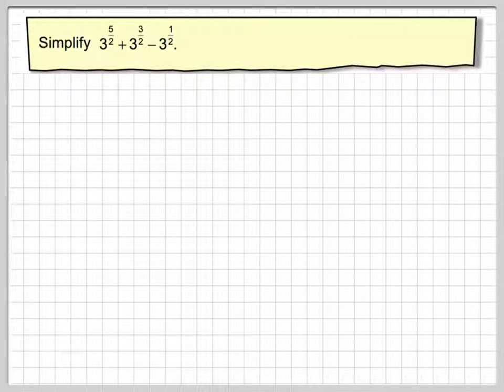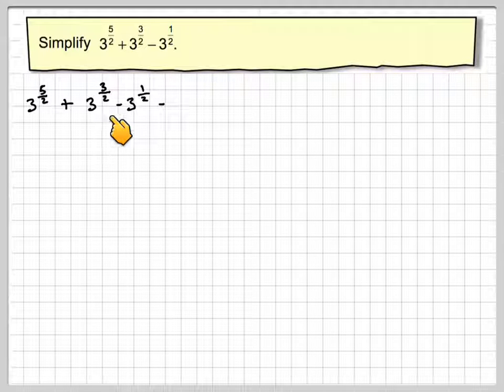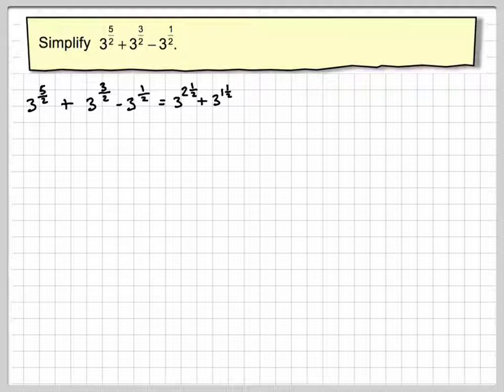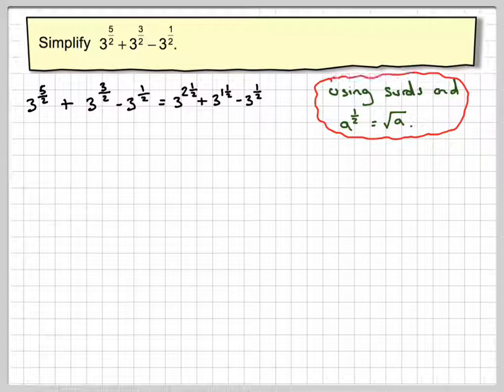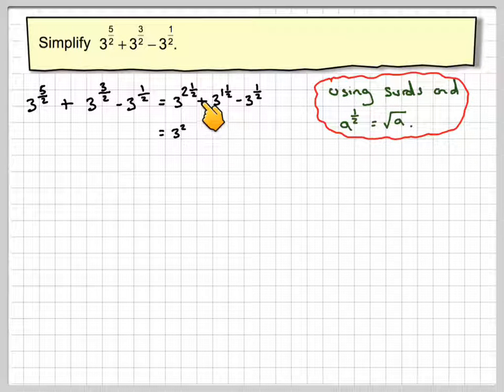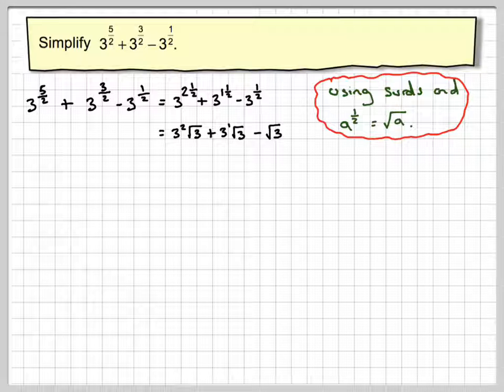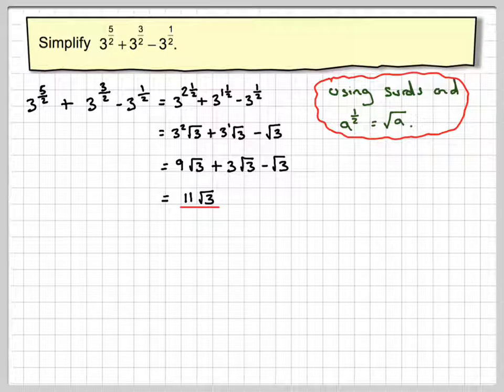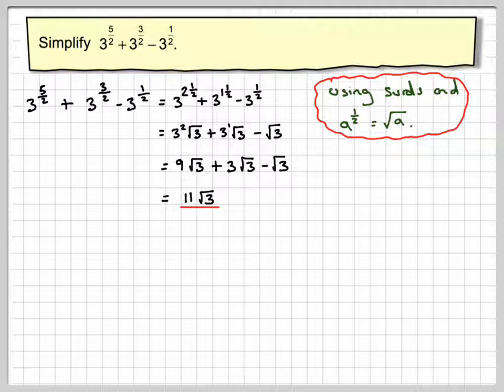Simplifying sum and differences of fractional indices